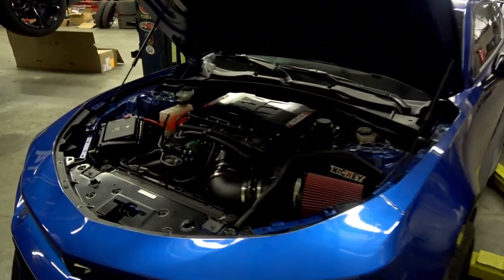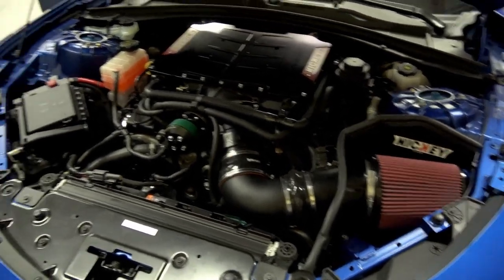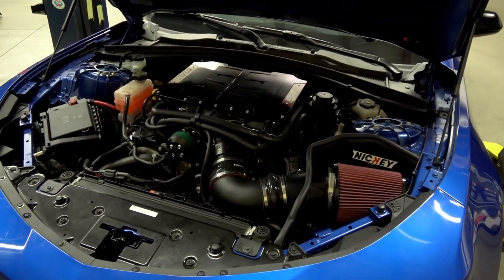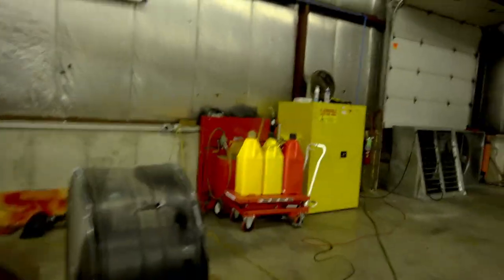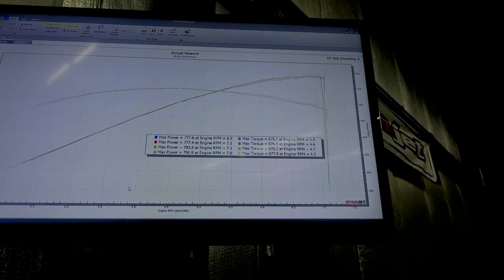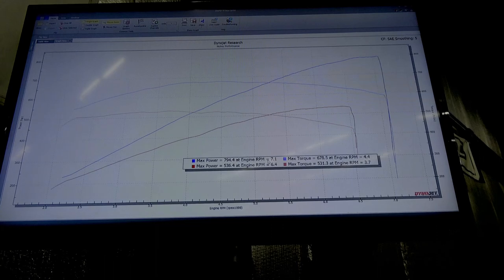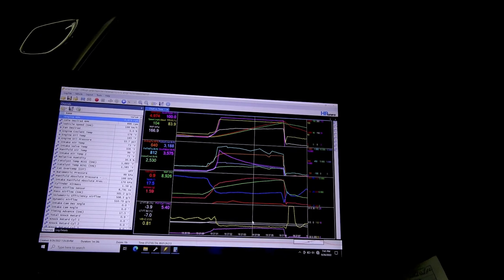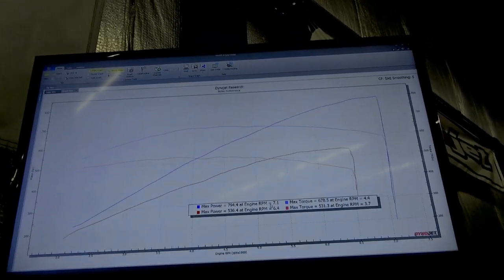ZL1 1LE Nickey Stage 2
2018ZL1 1LE, Roto-Fab Big Gulp, Katech 112mm TB, Magnuson 2650 90mm Upper Pulley, Ported Heads, Nickey Stage 1 LT4 cam, ATI Balancer 8.25 lower Pulley, Too High PSI Lid, Nickey Tune.